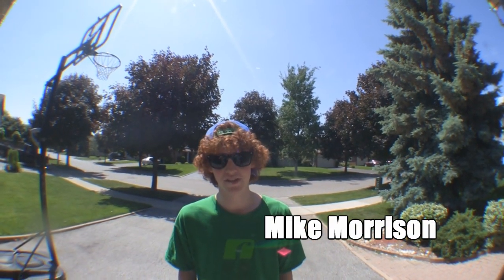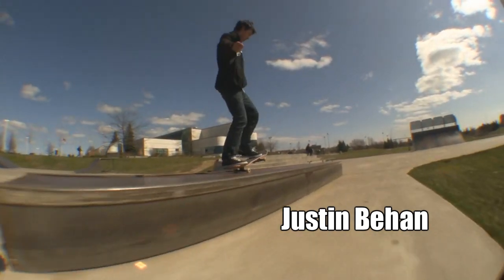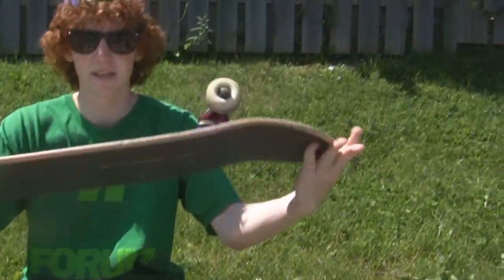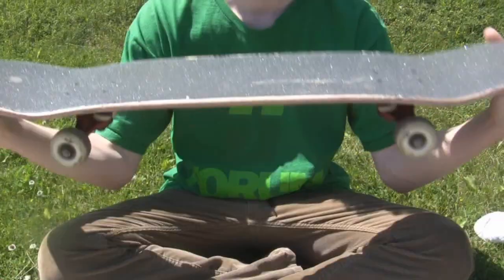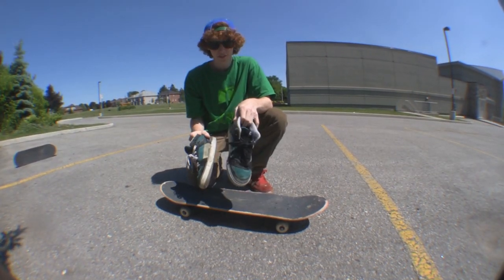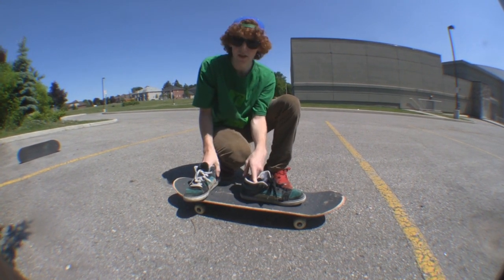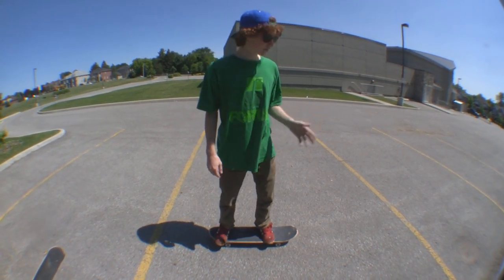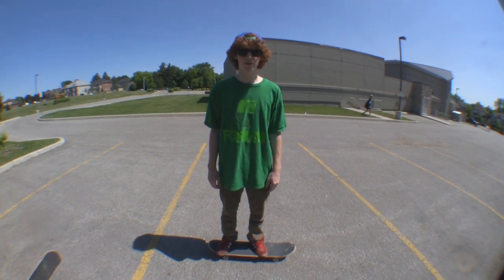How To Skateboard - The Basics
Another comm tech project, enjoy!